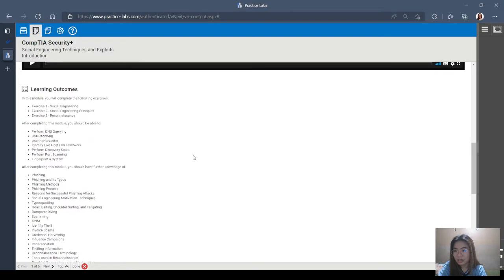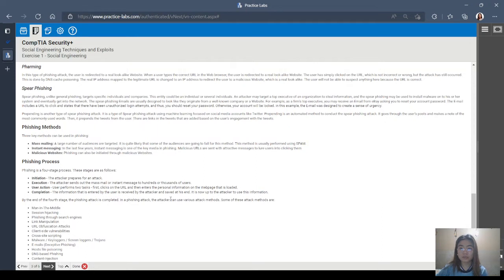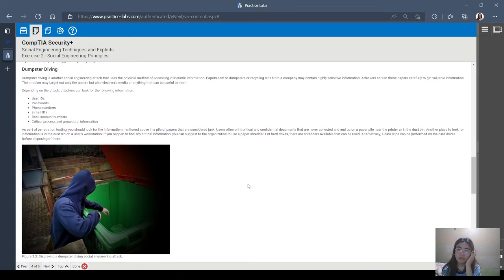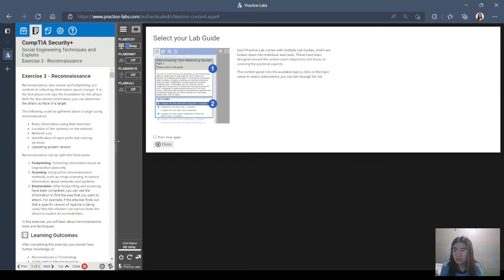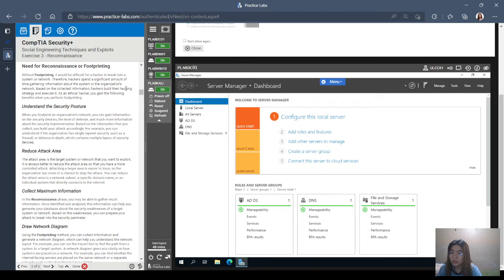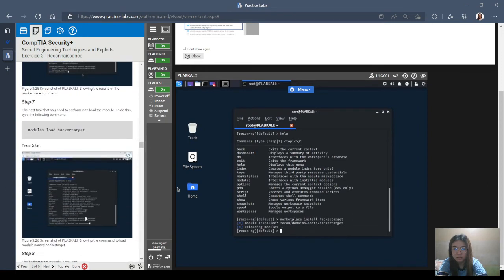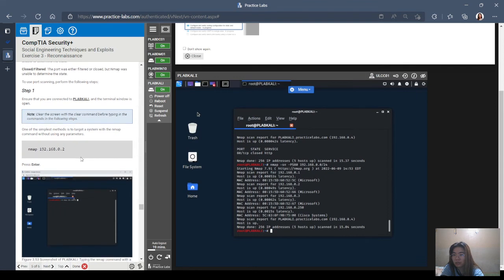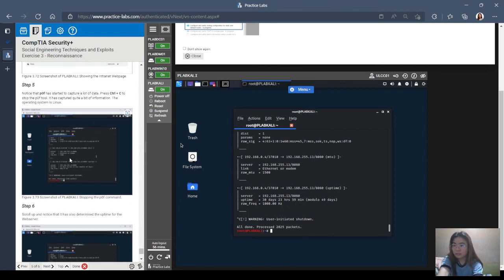2 Social Engineering Techniques and Exploits